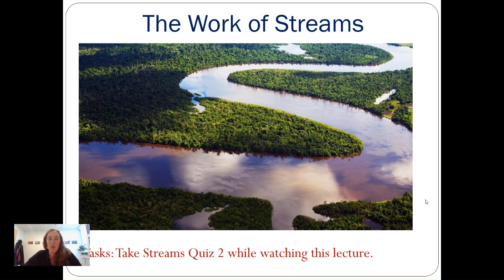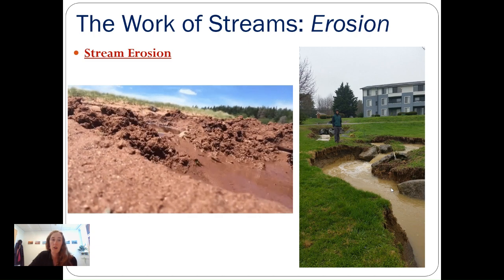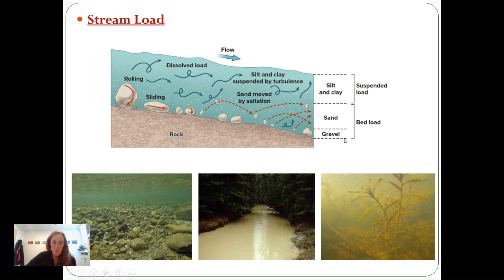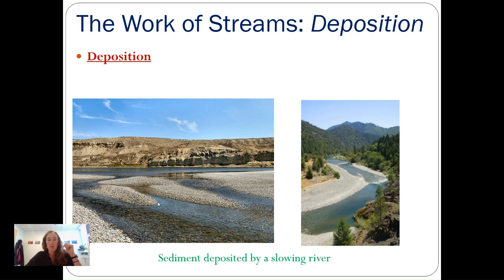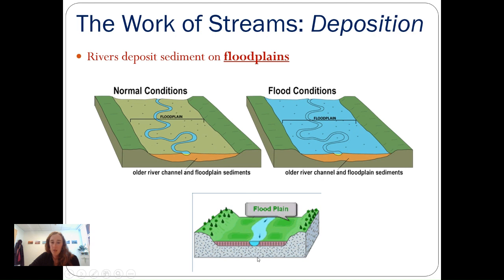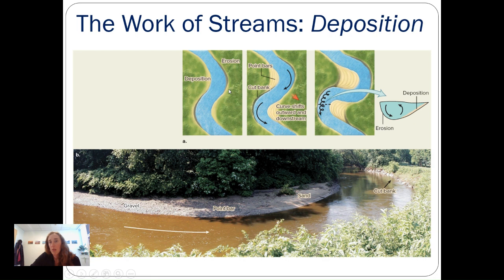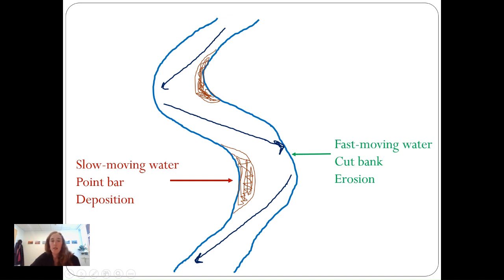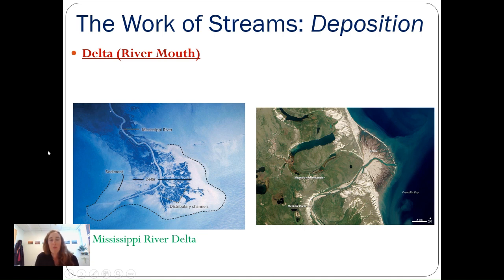Week 5 Lecture 2 - The Work of Streams